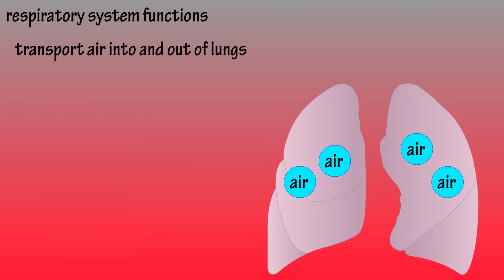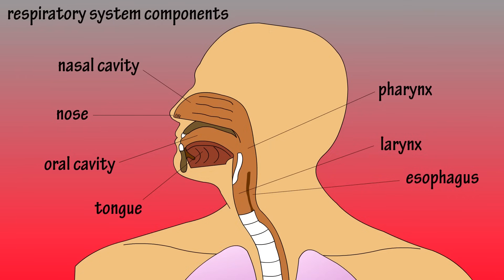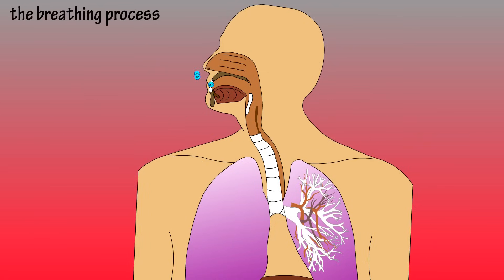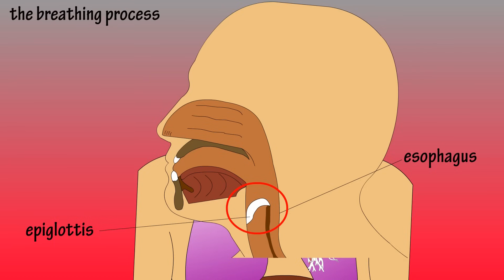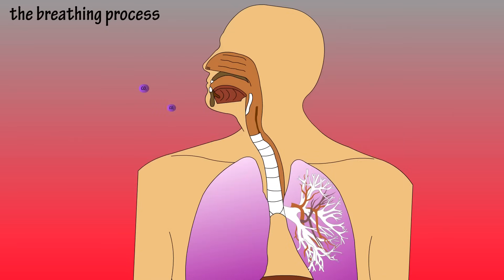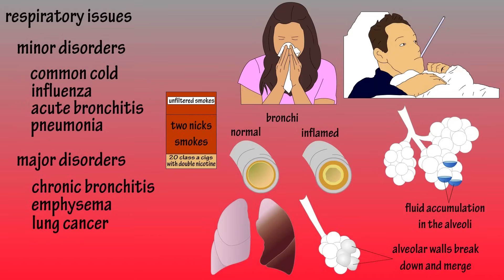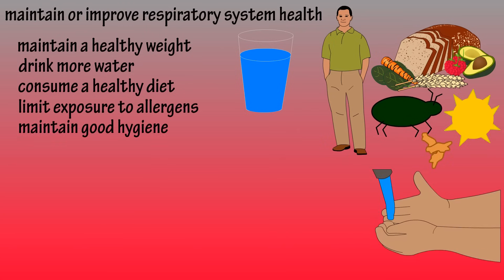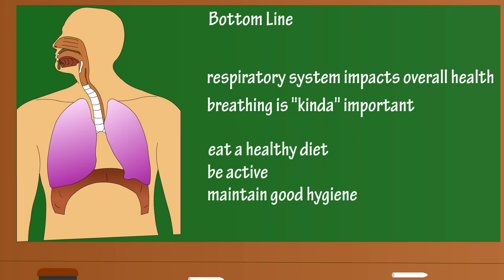Respiratory System - How The Respiratory System Works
In this video I discuss the basics of the Respiratory System, including how the respiratory system works, I go through the breathing process, and show how breathing works.

Transcript (partial)
 We are going to look at the functions of the respiratory system, its components, how the system works, and some things you can do to maintain a healthy respiratory system.

The respiratory system’s main functions include, transporting air into and out of the lungs, protecting the body against harmful particles that are inhaled, and it’s most important function, the exchange of oxygen and carbon dioxide. So, its basically about breathing.

Now lets take a look at a diagram and we will go through The respiratory systems main components.  Starting here with the nose and nasal cavity, the mouth or oral cavity, the pharynx is here and it what we consider the throat.  The pharynx is considered part of the digestive system as well as the respiratory system, and it connects the respiratory openings to the larynx and esophagus.

The esophagus is not part of the respiratory system, and I will get to why I put it in the diagram in a minute.  Next we have the larynx, also called the voice box because the vocal cords are located here.  The trachea also called the windpipe, is here, and it connects to the bronchi, which merge into smaller tubes called bronchioles.  And, the bronchioles connect to tiny air sacs called alveoli.  And then down here is the diaphragm.

Now lets go through a very basic look at what happens during the breathing process.  So, air is breathed in through the nose or mouth. When it enters through the nose, it gets spread out by these shelf-like things here called conchae.  The conchae help humidify the air, and trap some inhaled particles.  They  also warm the air.

The air next passes through the pharynx and enters the trachea.  One note here.  This little flap like structure is called the epiglottis and it has an important function.

During breathing it is pointed upward allowing airflow into the trachea, however, during swallowing it folds down to prevent food from going into the trachea, directing the food into the esophagus.  If food does enter the trachea, the gag reflex is induced to protect the respiratory system.  The epiglottis here, this little thing shows you how amazing the human body is.

Anyways, back to air flow.  So, air continues down the trachea and enters the bronchi.  From there it enters into smaller bronchioles, and finally into the alveoli, which are surrounded by a network of capillaries.  And this folks is where the magic happens.

Oxygen enters the alveolar sac and the gas exchange occurs.  Capillaries give up their waste carbon dioxide, and pick up the oxygen.  Carbon dioxide is then exhaled through the air passage the oxygen was inhaled through, and the oxygen picked up by the blood returns to the heart.

During this breathing process the diaphragm is busy as well, contracting as we breath in, which allow the lungs to expand, and relaxing as we exhale.

Some minor respiratory disorders include, the common cold, influenza, acute bronchitis, which is inflammation of the bronchi, and pneumonia, which is inflammation of the bronchioles and alveoli.  Some of the more damaging disorders include, chronic bronchitis, where the bronchi become inflamed and narrowed, mainly caused by tobacco smoke, emphysema, where the alveoli become overstretched, and lung cancer, which in almost 9 of 10 cases is caused by tobacco smoke.

What can you do to maintain or improve respiratory system health?

Maintain a healthy weight, excess weight compresses respiratory muscles and puts more stress on your lungs.  Drink plenty of water, dehydration can cause the mucus lining your airways to thicken and become sticky, making you more susceptible to illness.

Consume foods rich in vitamins, minerals and antioxidants, such as fruits, veggies and nuts, which can help to reduce inflammation and fight oxidative damage.  Limit exposure to common allergens such as dust mites, pollen and animal dander.  Maintain good hygiene, many respiratory viruses are transmitted because of bad hygiene and poor hand washing.

Don’t over consume alcohol, it dehydrates the body and weakens the immune system.  Get more active, regular aerobic activity can help our respiratory system.  Add indoor plants, plants have been shown to help improve air quality.

Bottom line. As you can see the respiratory system has a major impact on overall health, as you may already know, breathing is kind of important.  So, eat a healthy diet, maintain an active lifestyle, and keep up good hygiene.

Timestamps
0:00 Intro
0:20 Functions of the respiratory system
0:39 Main components of the respiratory system
1:29 The breathing process
3:04 Common minor and major respiratory disorders
3:33 How to maintain, improve the respiratory system